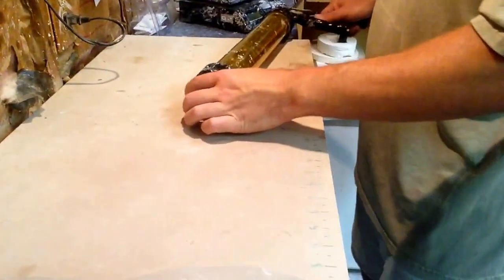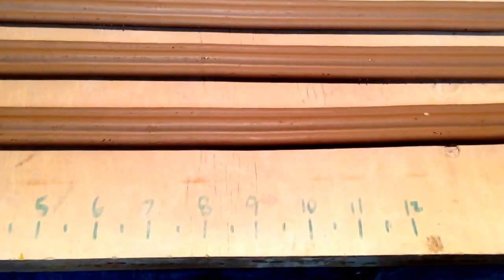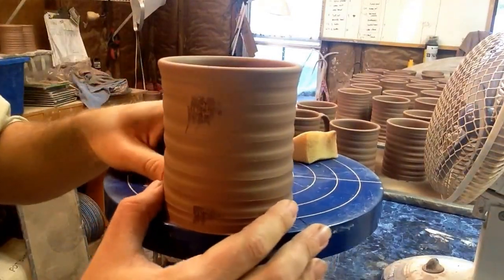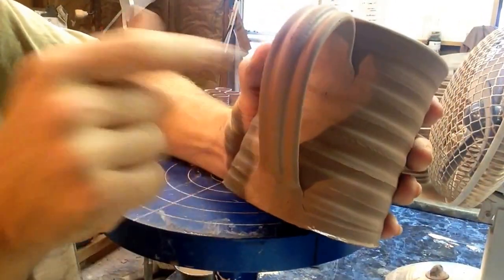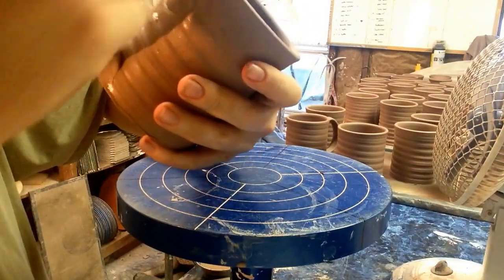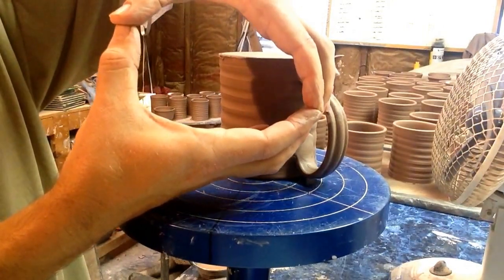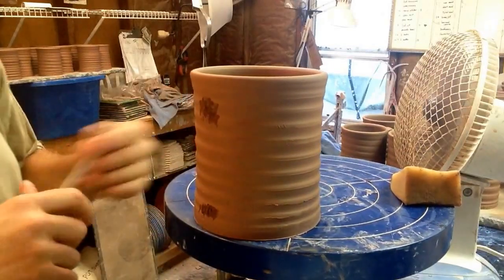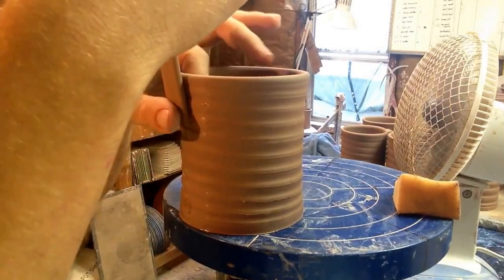Blackwelder Pottery - coffee mug part III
Putting extruded handles on my mugs.